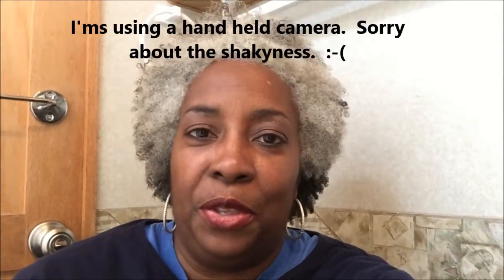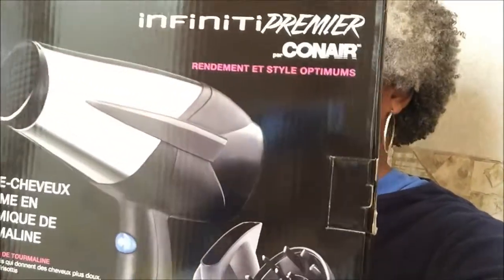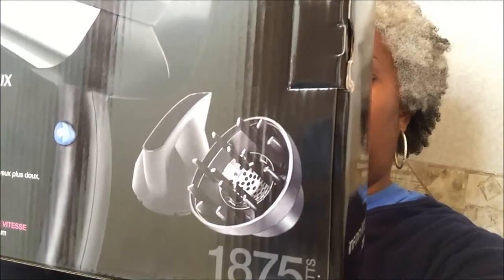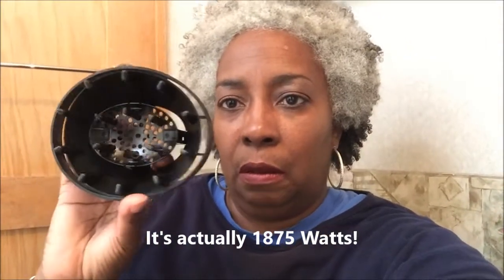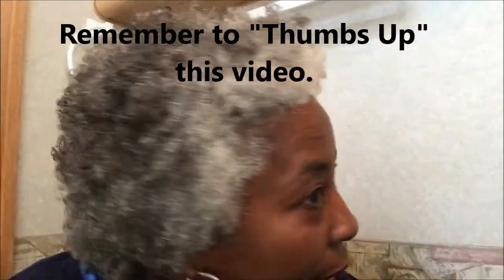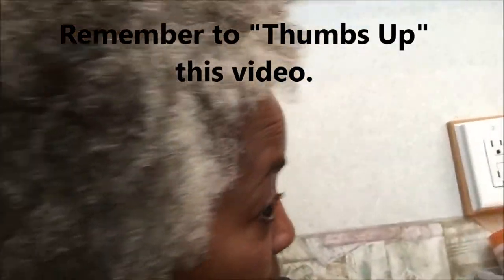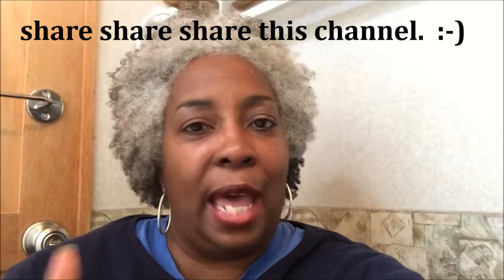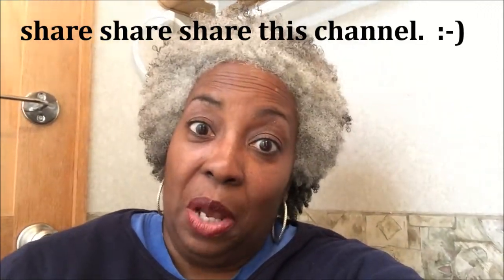Wash N Go Re do | Conair Infinity Hair Dryer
This video is about my Wash N Go Re-do and the use of the Conair Infinity Hair Dryer.  I ran into problems with itching and had to rewash my hair and start over.  The hair dryer with the diffuser helped a lot with eliminating excess moisture and enabled a faster drying time for my natural hair.